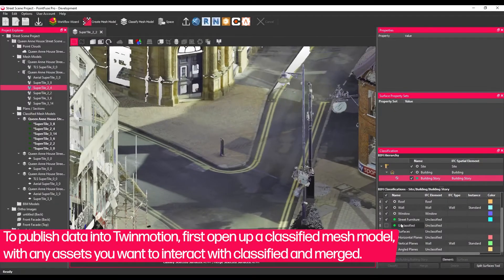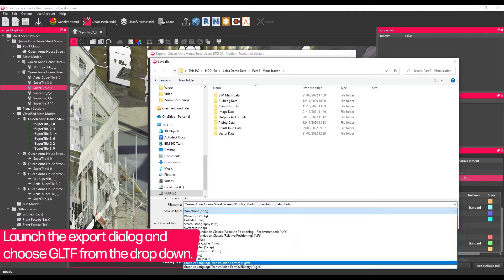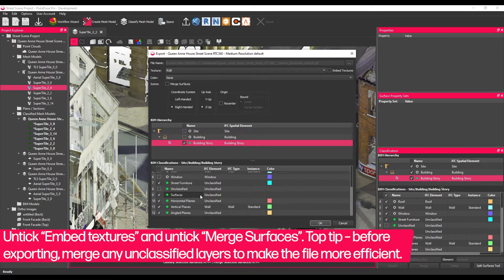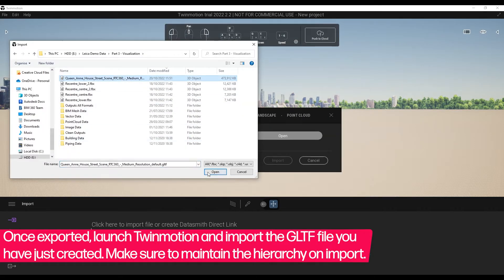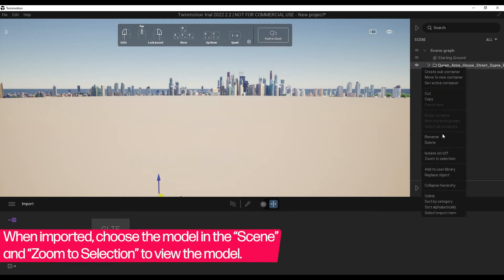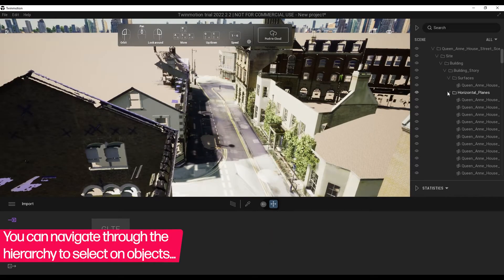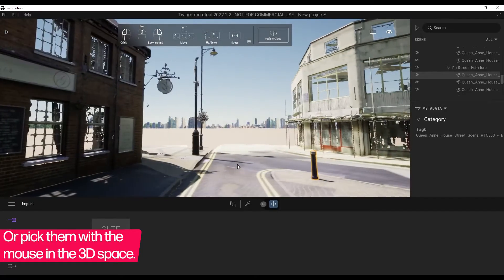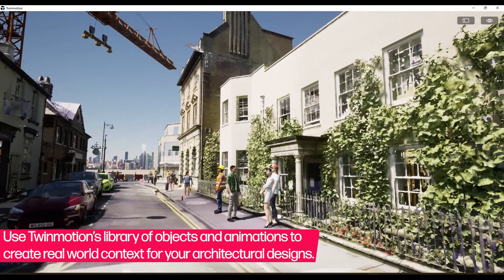Export to Twinmotion - Full tutorial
Publish a classified mesh model as GLTF to view and interact with your mesh assets in Epic Game's Twinmotion.
Use this workflow to add real world context to your architectural designs.